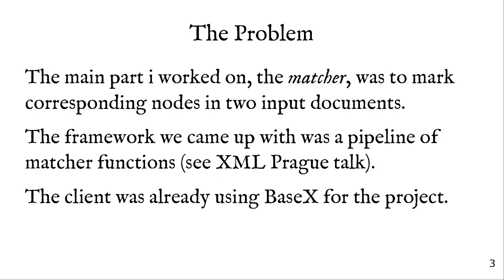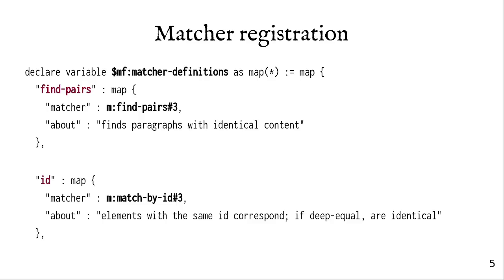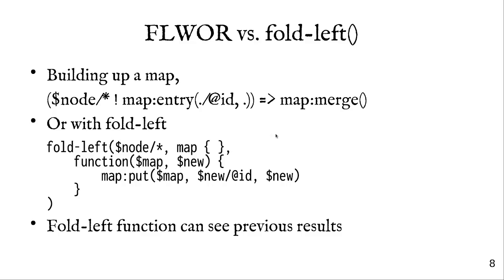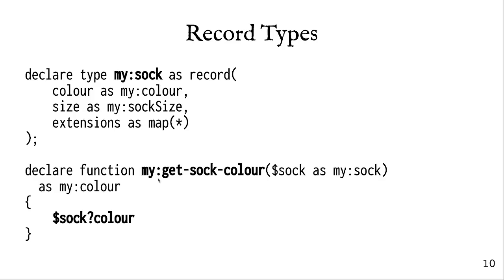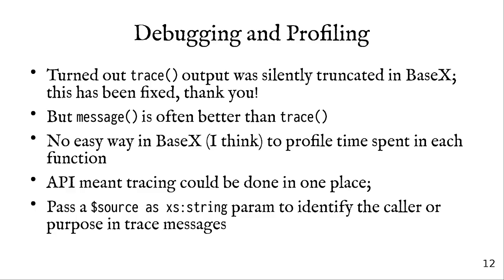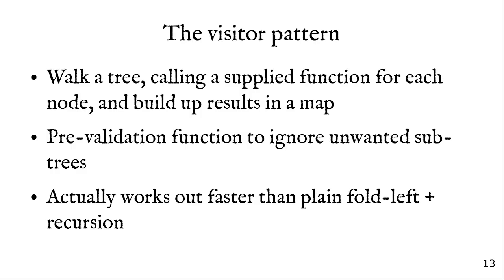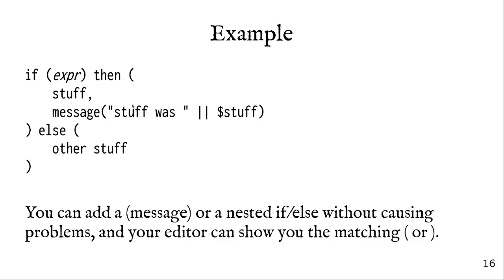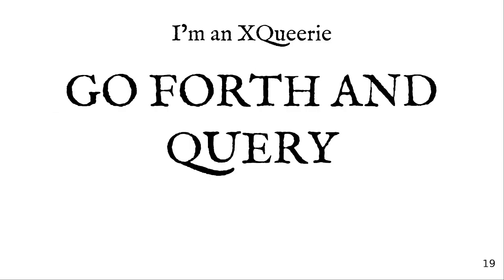Some Experiences Gained in XQuery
For an XQuery unconference before XML Prague, June 2026